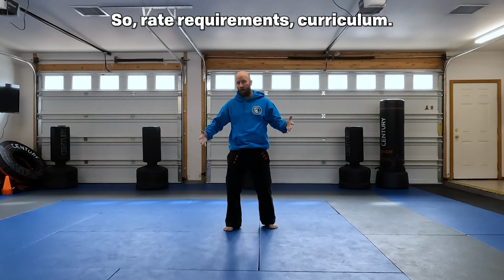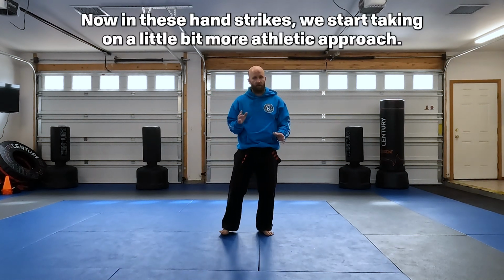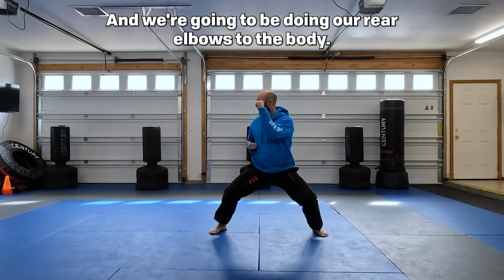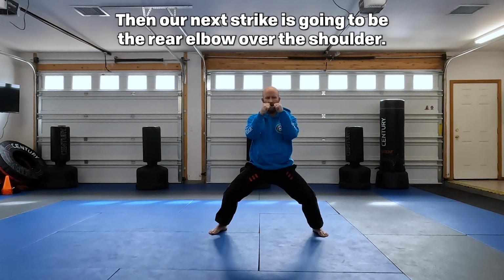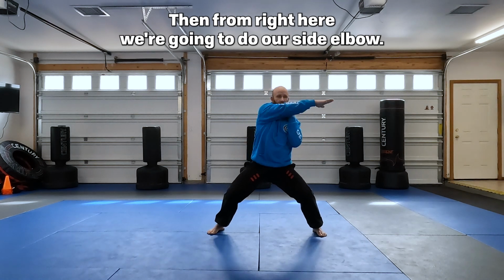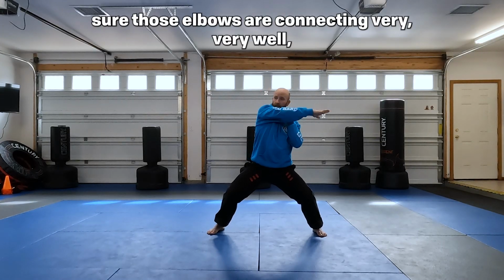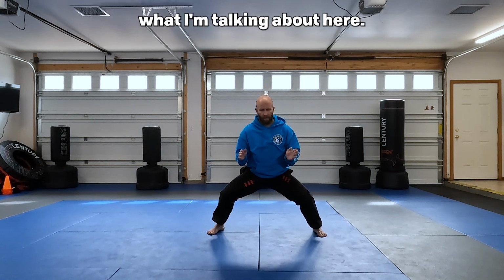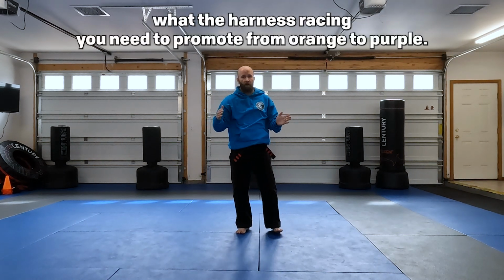🔥 Mastering Orange to Purple Belt Hand Strikes | Essential Elbow Techniques for Martial Artists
Level up your martial arts skills with this in-depth breakdown of orange to purple belt hand strikes! In this video, we’ll cover essential elbow techniques to enhance your power and precision, including:

✅ Rear Elbow to the Body – Generate force with a devastating close-range strike.
✅ Rear Elbow Over the Shoulder – A powerful counterattack for opponents behind you.
✅ Side Elbow – Deliver explosive lateral strikes for offense and defense.
✅ Obscure Elbow – A deceptive and unexpected technique to catch opponents off guard.

Whether you're a beginner advancing through the ranks or refining your technique, these key elbow strikes will give you an edge in sparring and self-defense. Stay disciplined, train hard, and keep improving! 💪